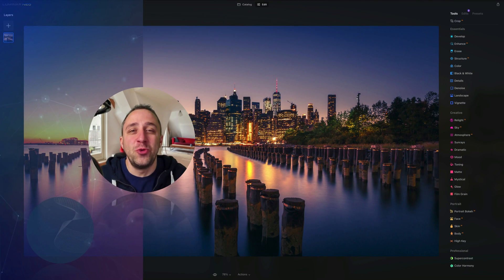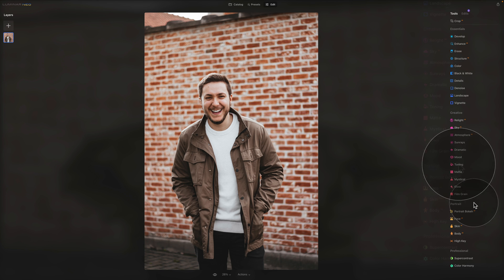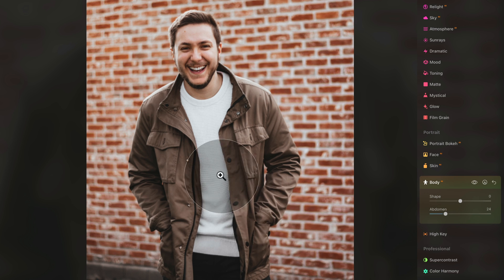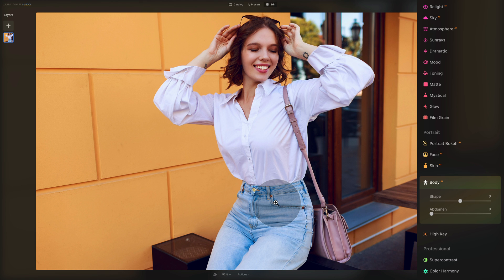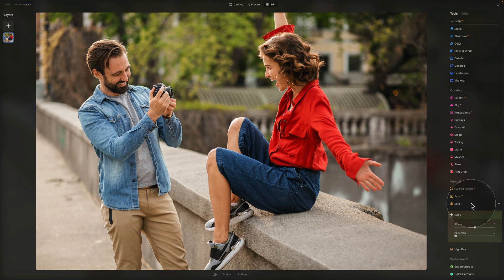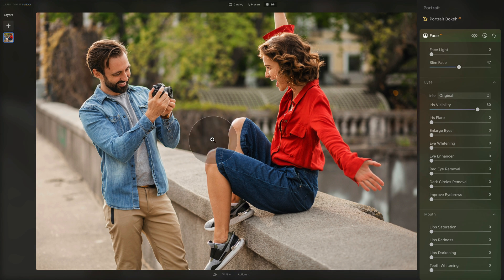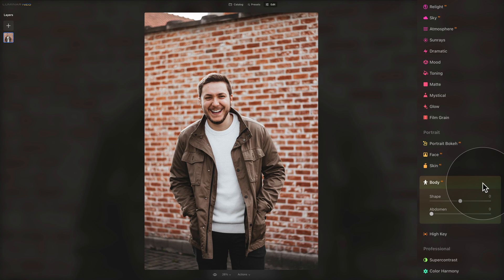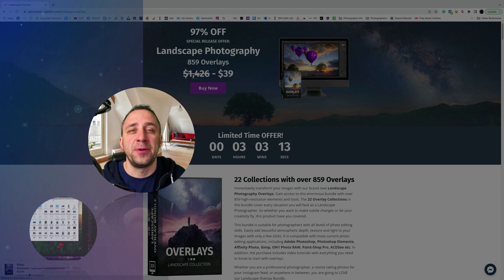Luminar NEO: How to use the Body AI Tool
Today's episode is about the Body AI tool and portrait editing in Luminar NEO. The Body AI tool allows you to shape a subject's torso and abdomen while using the built-in content-aware function to avoid unnatural distortion.

In this video:

00:00 Start
00:07 Introduction
00:25 Luminar NEO Shortcut Cheatsheet
00:34 Sample Files
00:41 Luminar NEO Discount Code
01:04 What is the Body AI tool
02:02 Body AI tool sliders and how to use them
03:55 Body AI - Editing example - Single subject
05:53 Body AI - Editing example - Multiple subjects
07:00 Body AI and masking tool
10:30 Overview

Luminar NEO | Luminar | Skylum | Luminar Tutorials | Body AI Tool | Clever Photographer | How to edit portraits in Luminar NEO | Jakub Bors